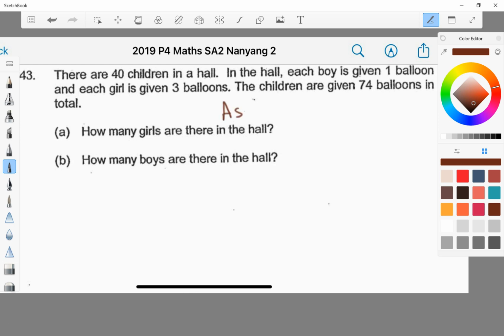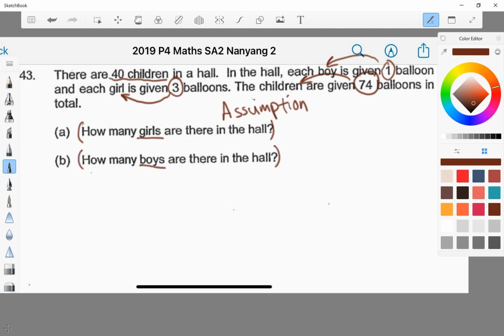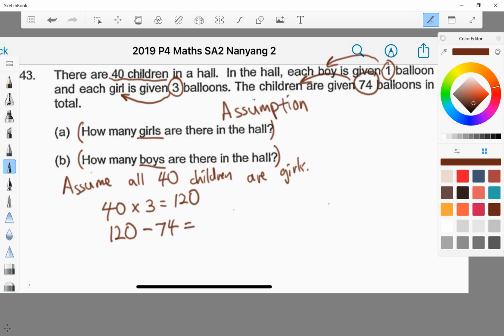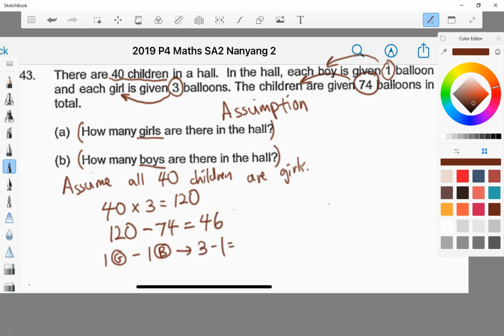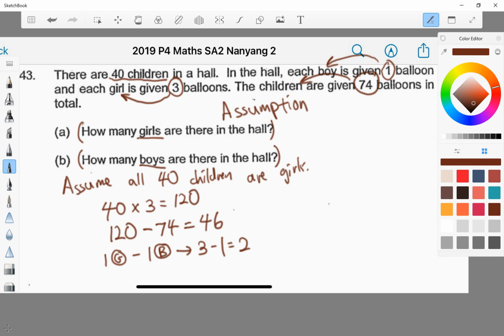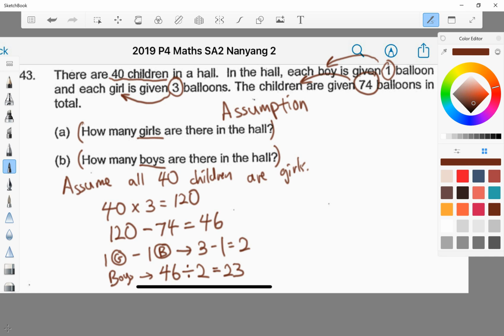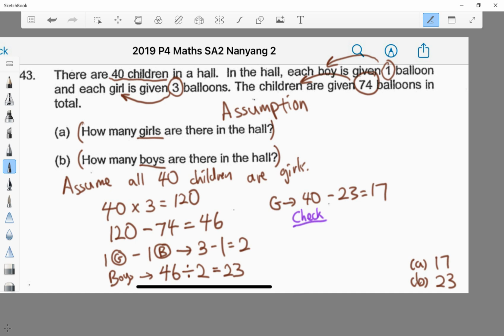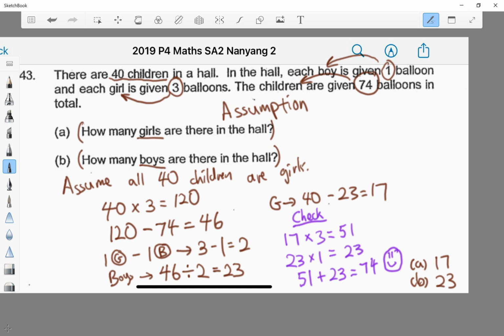Smashing Maths Problems EP29: Assumption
This is the twenty-ninth episode of Smashing Maths Problems!